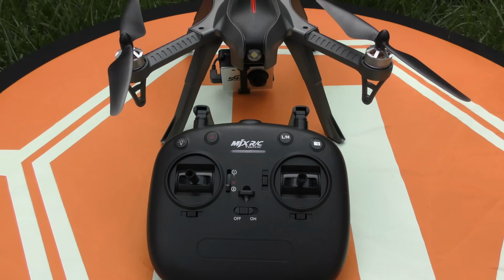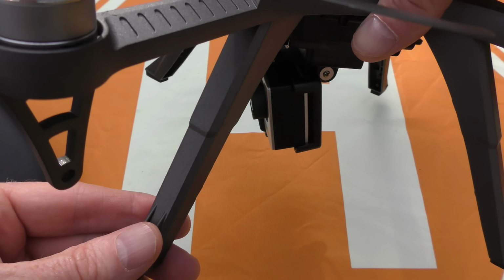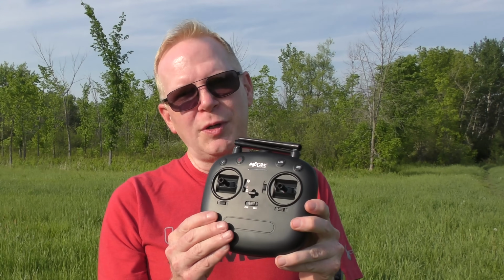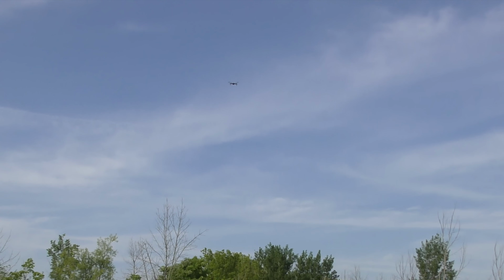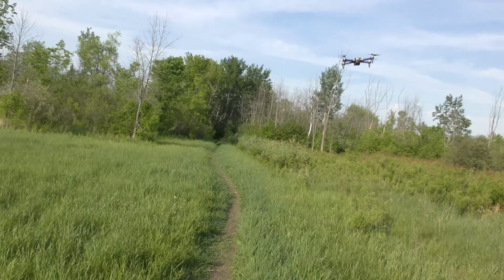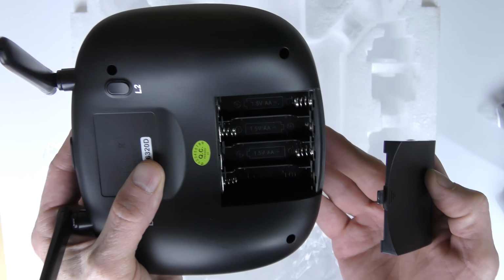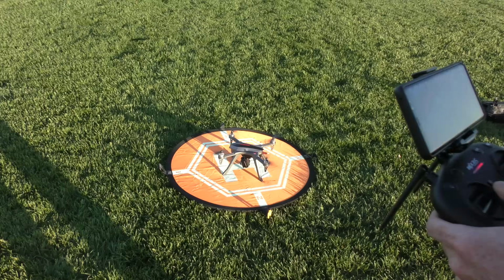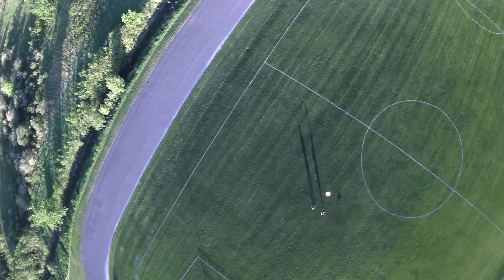Even My Little Sister Can Fly the MJX BUGS 3H Camera Drone! Review & Demo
This is a review video of the MJX BUGS 3H with 1080P camera.  I demo all the features and let my sister take it for a flight.

You can grab yourself a MJX BUGS 3H with 1080P Camera included at the RCMOMENT store:
MJX Bugs 3H:

BELOW IS THE GEAR I USED TO CREATE THIS VIDEO:
CAMERA: Panasonic 4K Camcorder
MIC: Rode Video Mic
AUDIO: Rodelink Wireless Professional
TRIPOD: BIG Gorillapod
Landing Pad